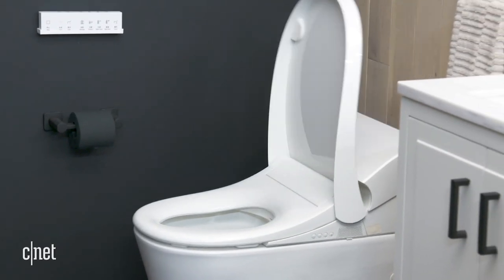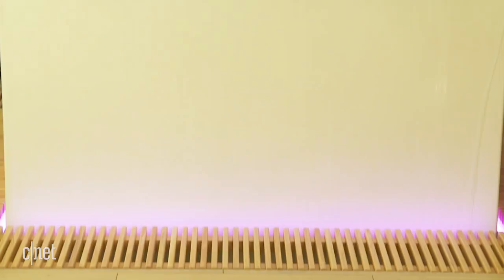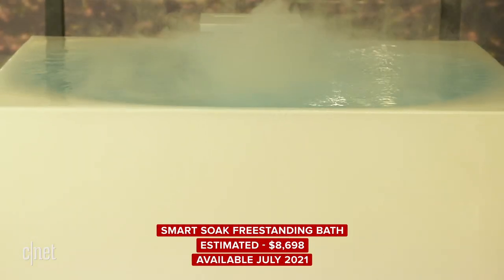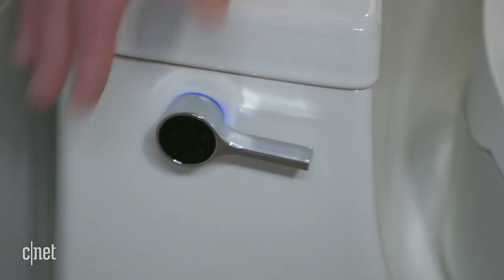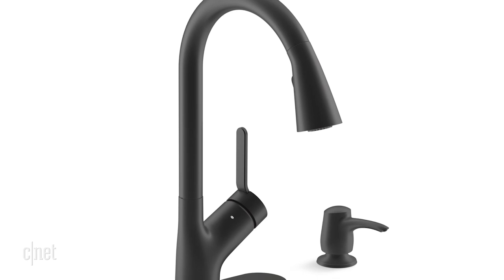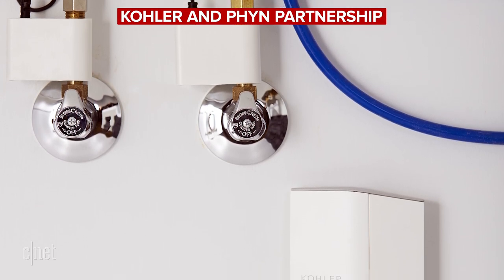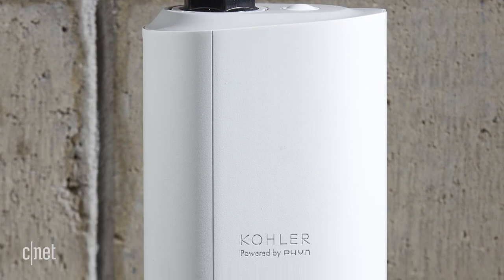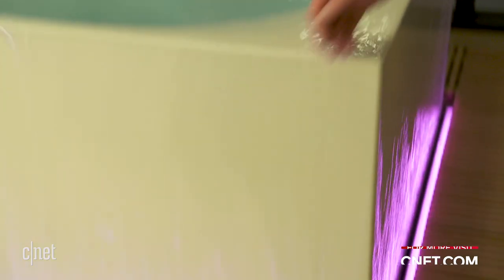A close look at Kohler's $16,000 bathtub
The Kohler Stillness bath, inspired by Japanese soaking tubs, is a highlight of a CES lineup including a smart toilet and a hands-free bathroom faucet.